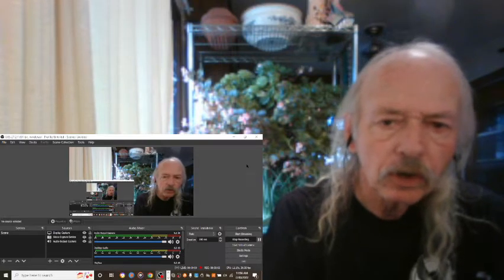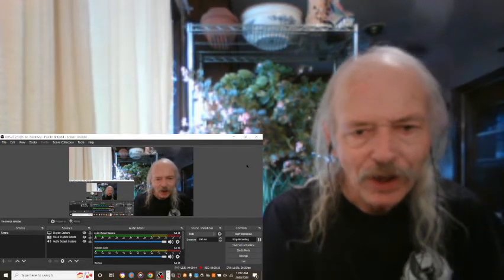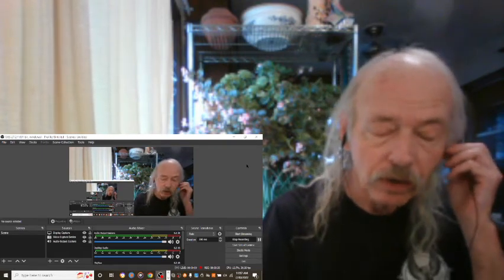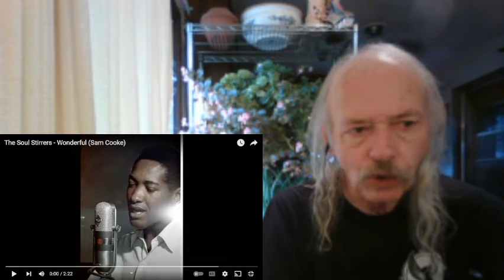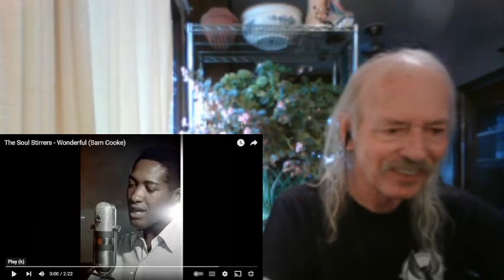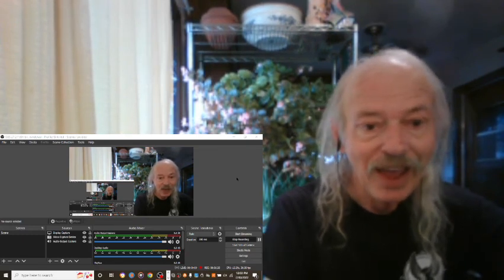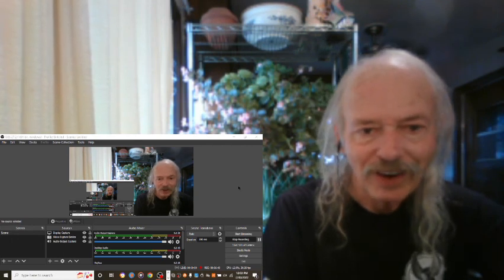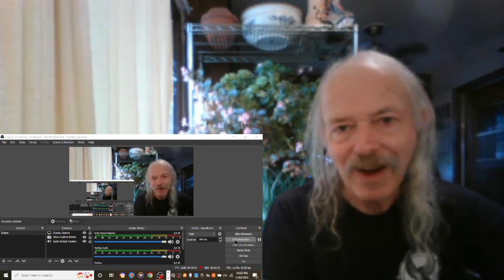The Soul Stirrers (Sam Cooke) Wonderful REACTION